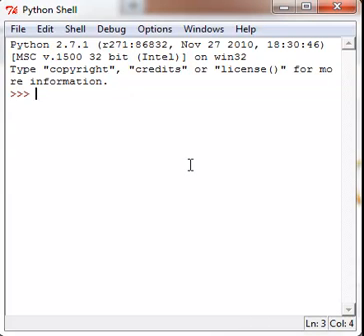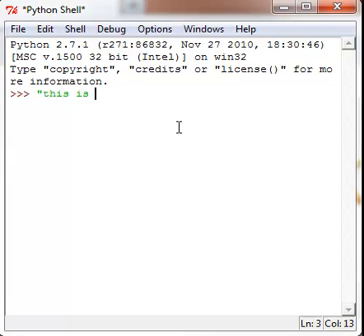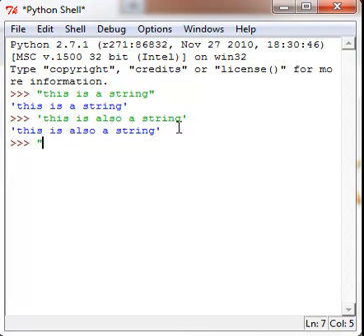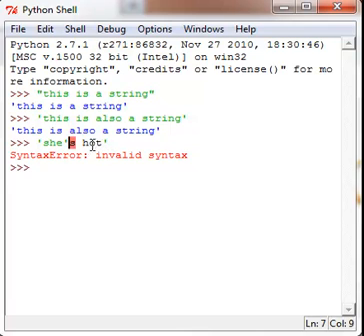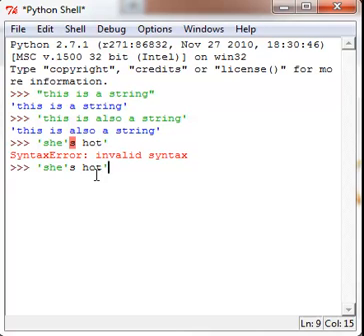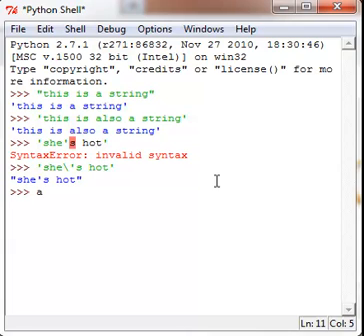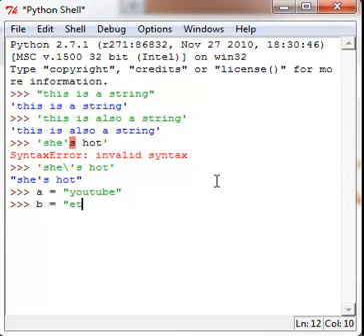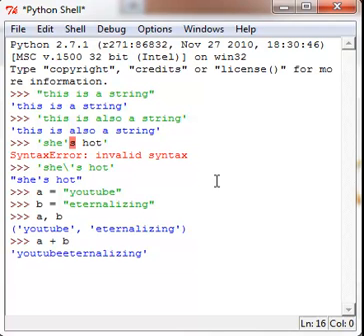#6 - Python Programming Tutorial - Strings & Escape Characters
Python Programming Tutorial - Strings & Escape Characters